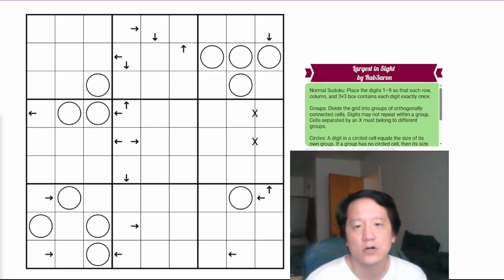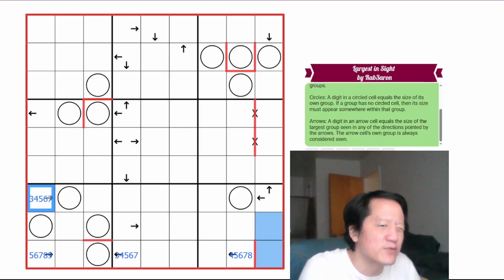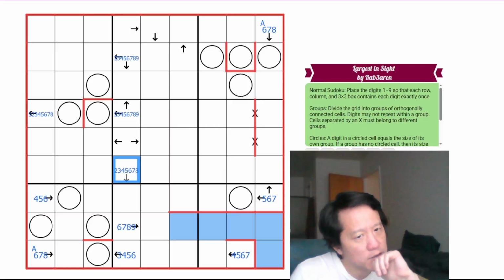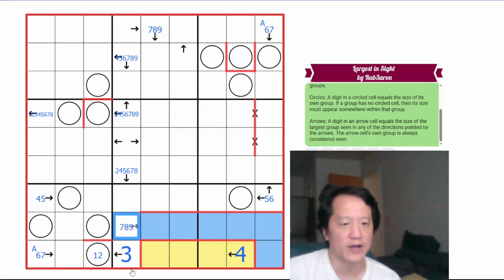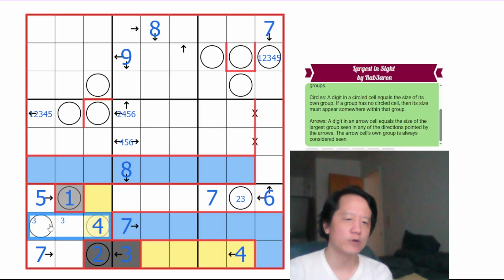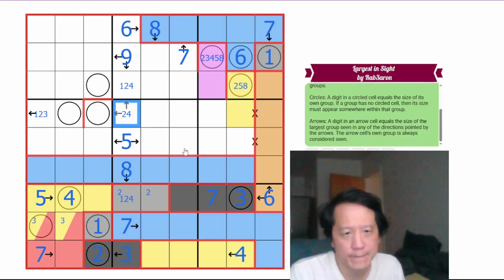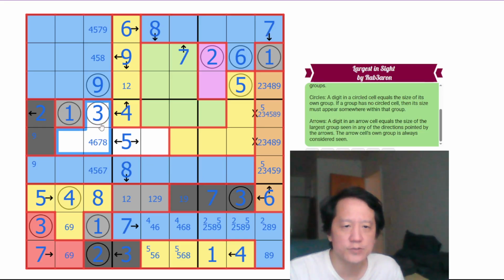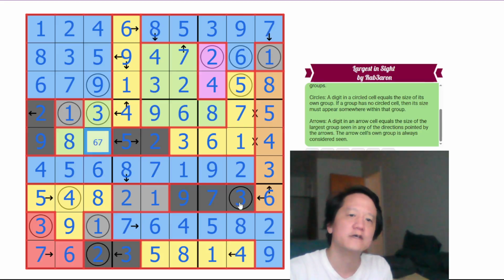Frank Puzzles About Largest in Sight | Very Hard Variant Sudoku